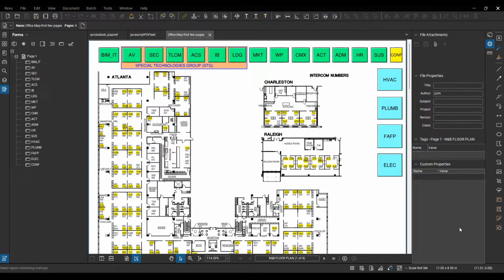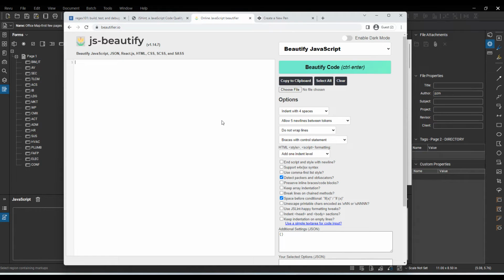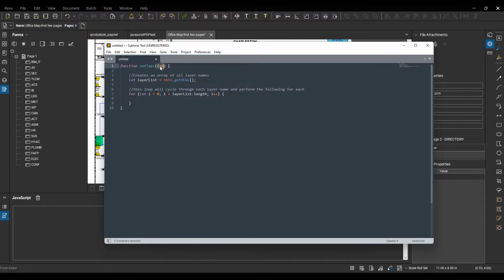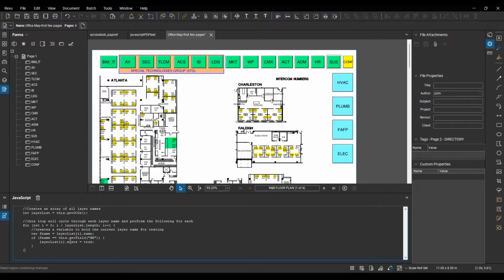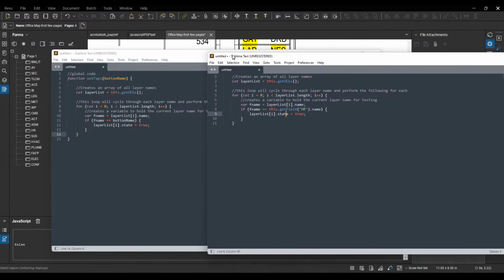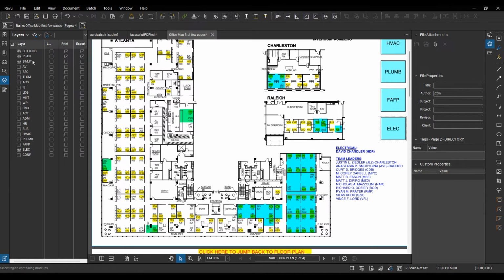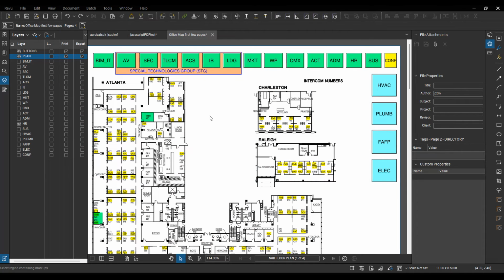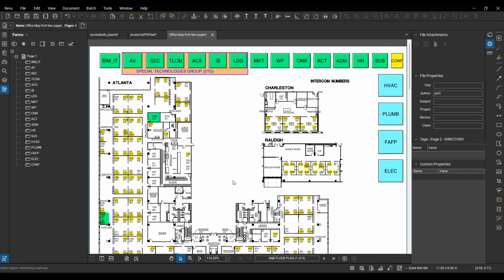Bluebeam | JavaScript | How I Write JavaScript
This video follows me while I update a simple JavaScript code within Bluebeam. I go over what tools I use outside of Bluebeam, how I write the code, and how I troubleshoot using the JavaScript console.

I make a couple silly mistakes that lead to errors and show you my process for figuring out how to fix it.

For more tips and tricks, see my website lizlarsen.me

To follow our discussion about JavaScript in Bluebeam forms, head over to UChapter2:

Chapters:
0:00 Intro
1:23 How the digital dashboard works
4:23 Tools I use while writing code
8:15 Adding the global code
20:42 Fixing the local button code
24:21 Updating the global code
34:39 Updating ALL buttons (blah blah blah)
34:55 Finishing up